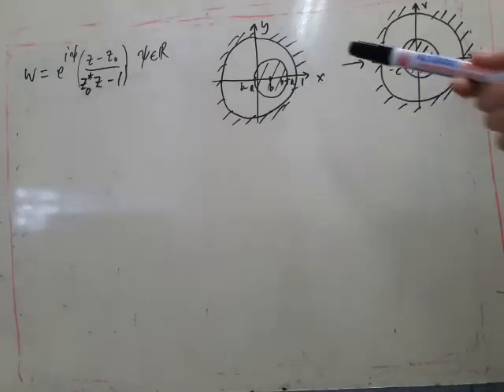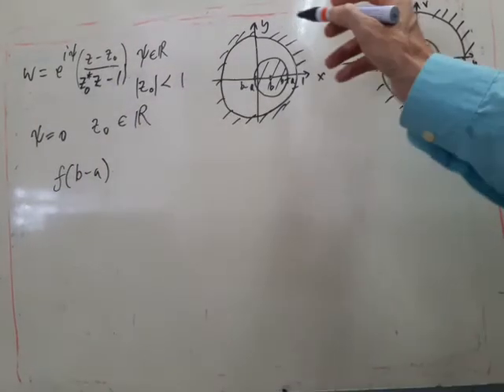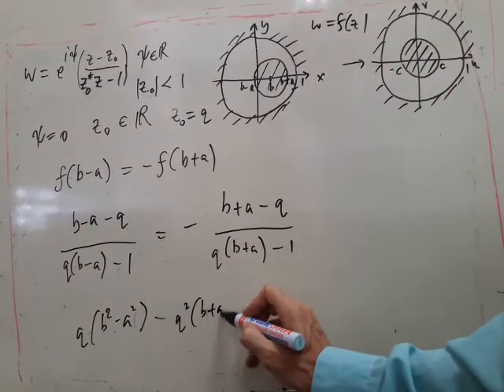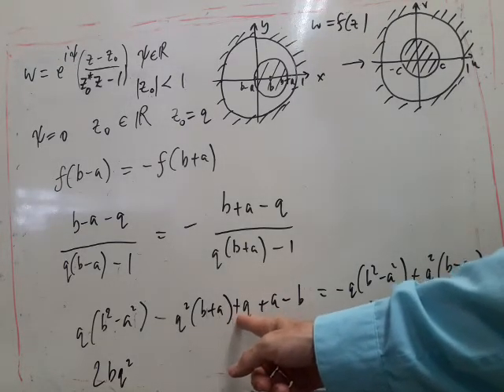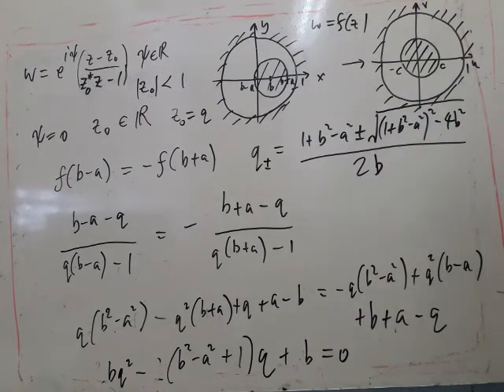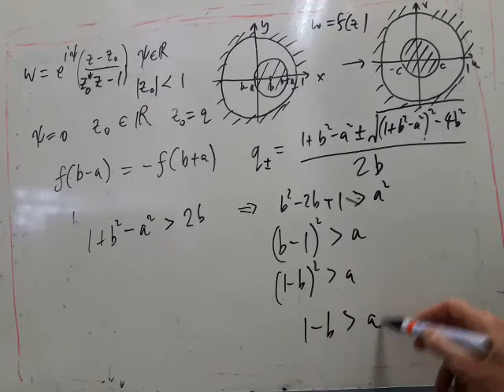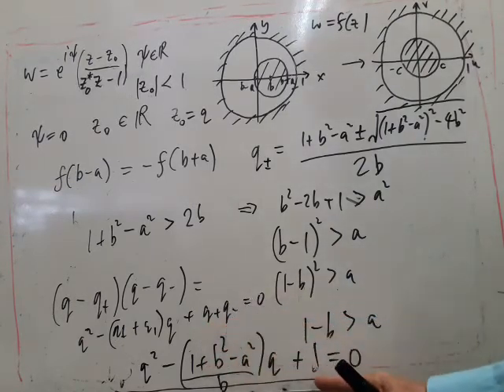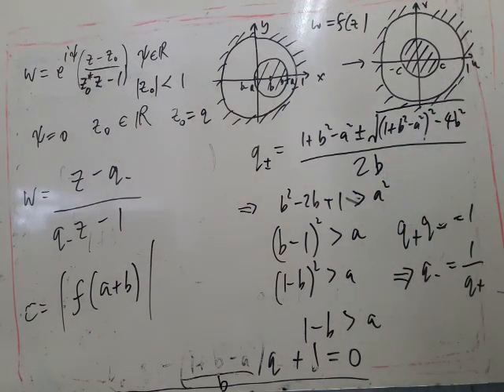Mapping the region between two eccentric circles to an annulus